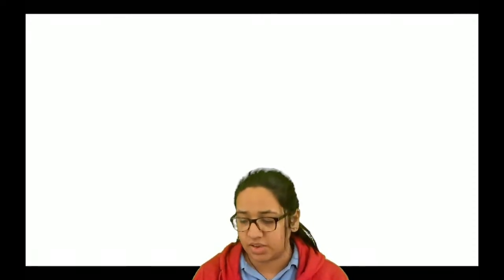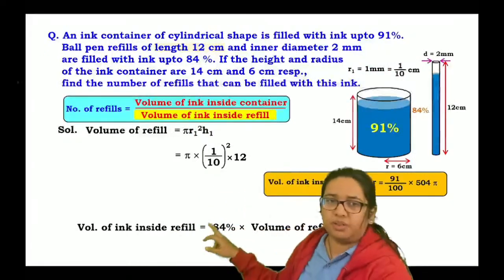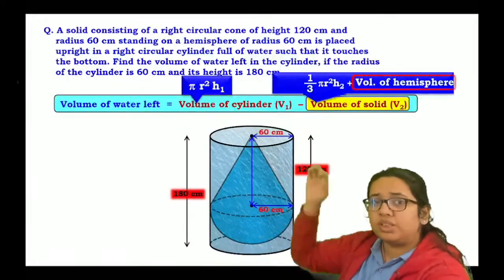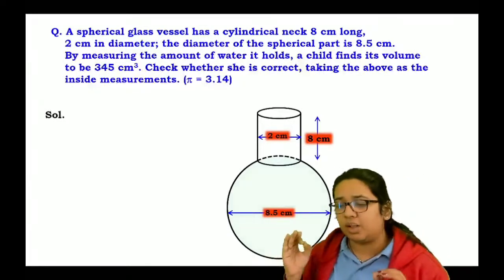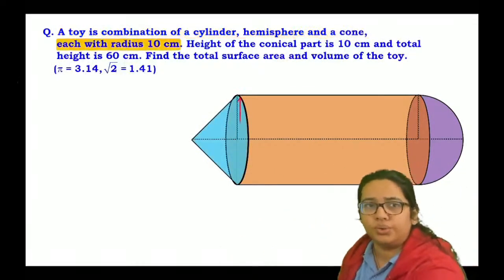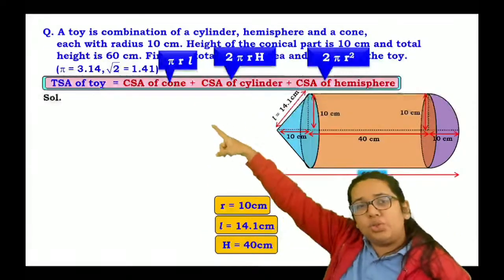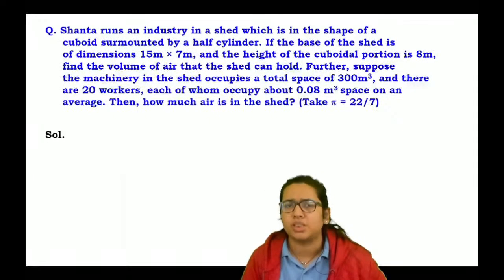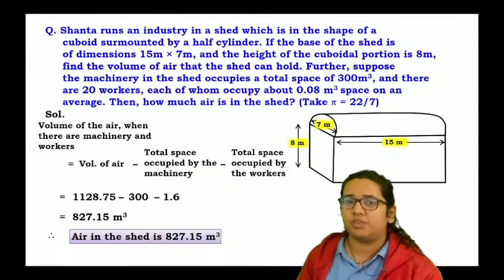CBSE 10 MATHS: SURFACE AREAS AND VOLUMES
Questions on Surface Area and Volumes